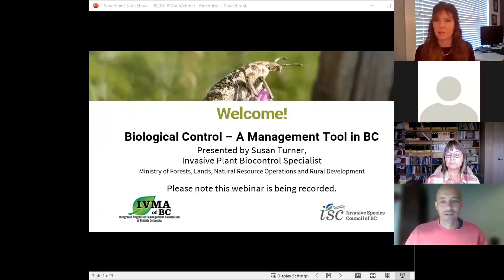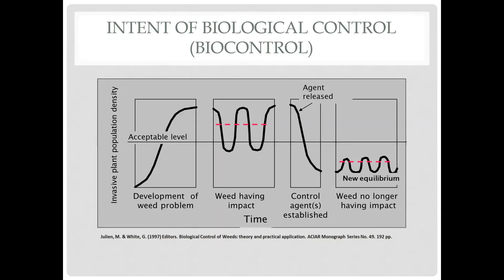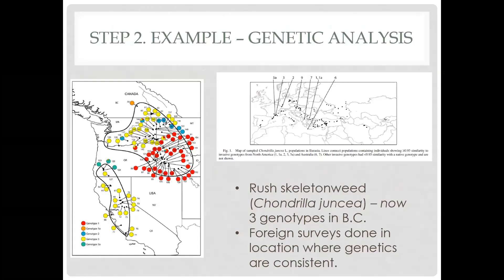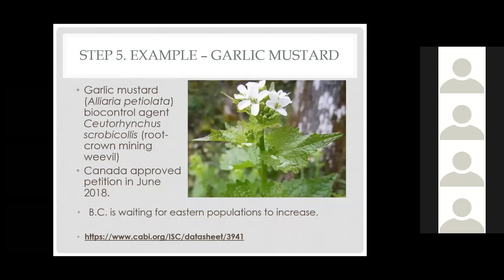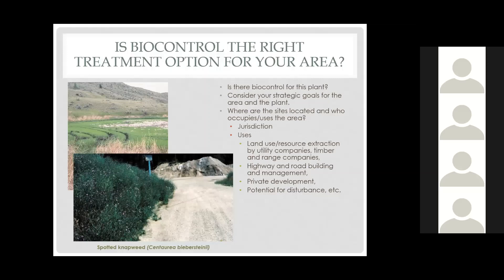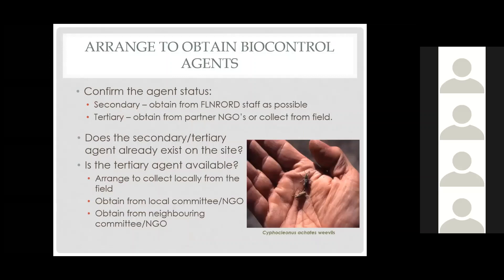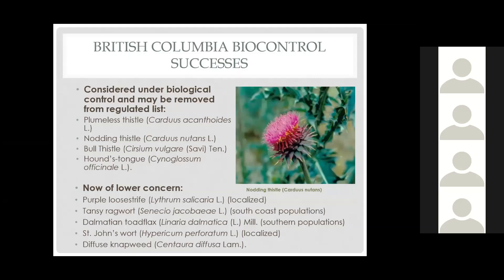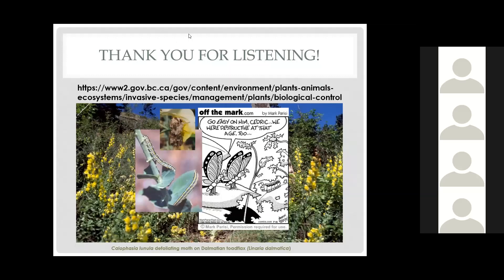Biological Control – A Management Tool in BC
Biological control, or biocontrol, is a very important tool in controlling invasive species. It involves controlling various pests, including invasive plants, by introducing natural enemies. Using biological control as a management tool in BC involves a multifaceted approach, from navigating legislation, policies and funding, to examining multi-country research, current science, data and databases, agencies and practitioners.

Most importantly, using biological control to manage invasive plants requires an understanding of the biocontrol agents, the plants to be controlled and the life cycles and timing of each. This presentation provides an overview of these topics and where practitioners can find more information on using biocontrol effectively.

This webinar was co-hosted by The Integrated Vegetation Management Association of British Columbia.